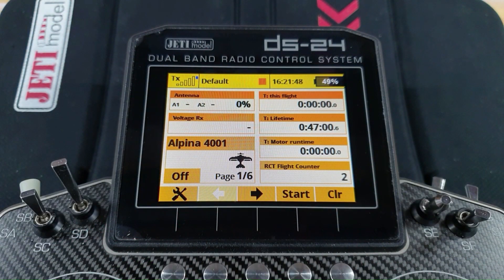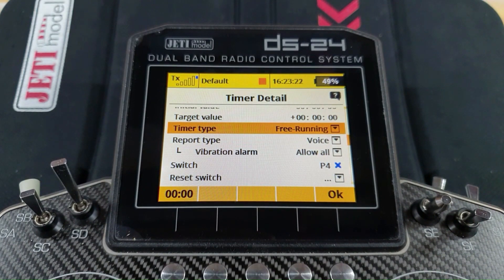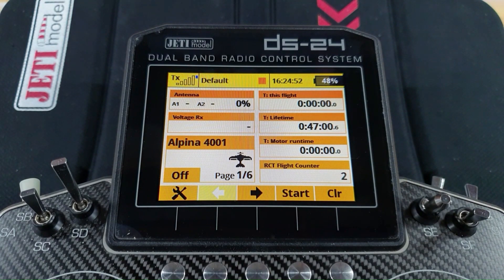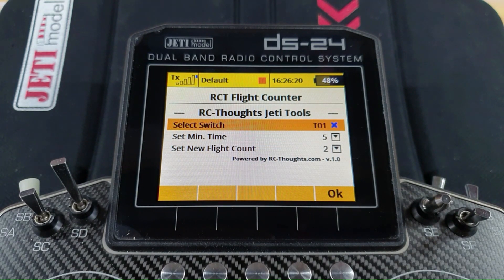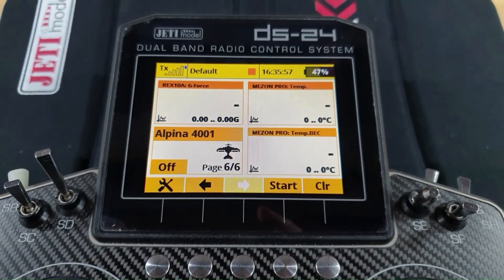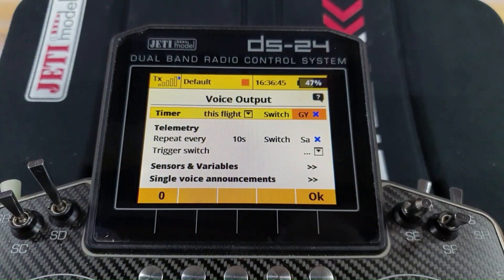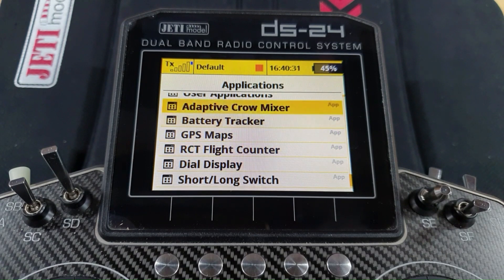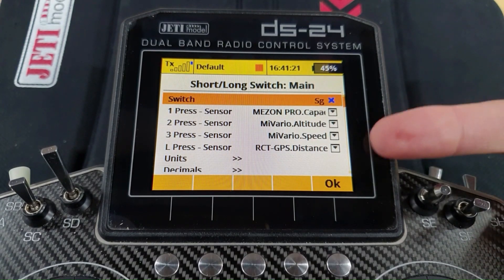Jeti - a variety of program ideas, episode 1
A variety of simple programming ideas to enhance your enjoyment of the system.

0:00 Introduction
1:25 Log Book
6:30 Using the DS built in gyros
9:34 Voice Output ideas